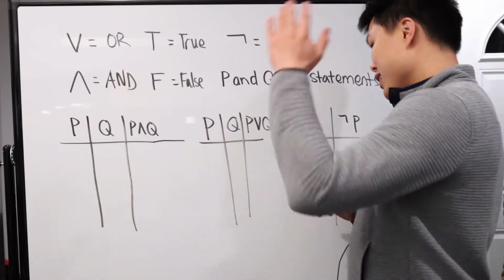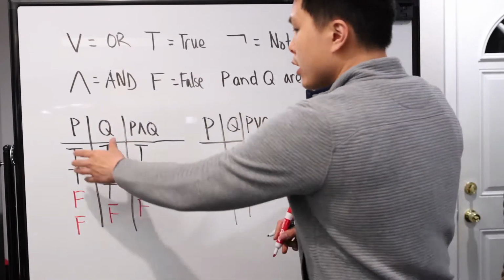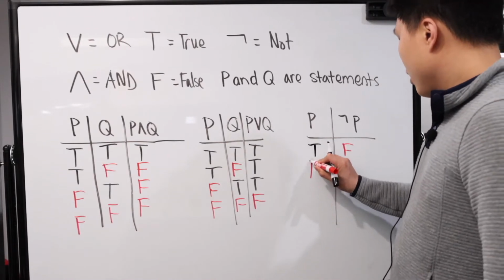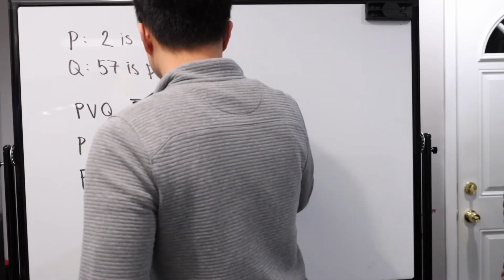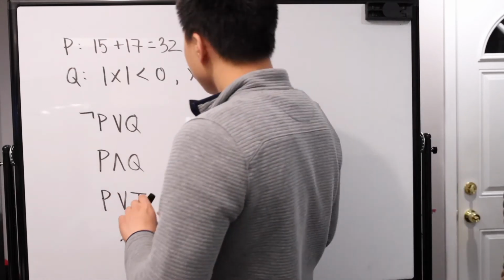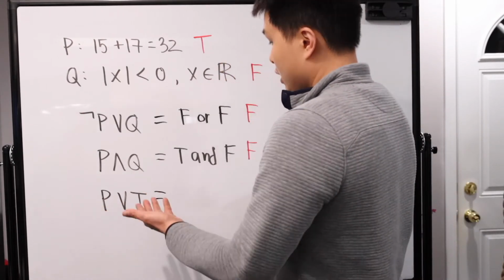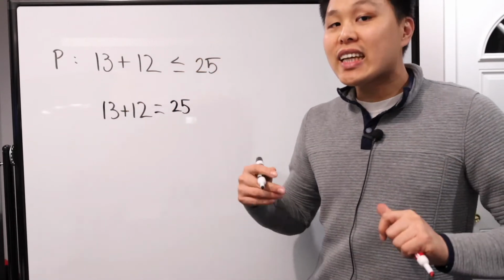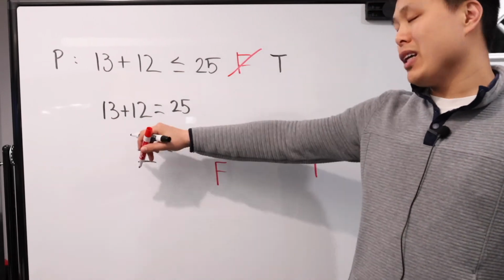Truth Tables - And, Or, Not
Hello! I really enjoy these logic type topics so I quite enjoyed making this video! When I first encountered the truth table, it wasn't in a mathematics class. Many people I knew first learned about the truth table in a computer programming class or a logic type class. The key to understanding the truth table and the logic behind it is being organized. Be organized and you'll be able to follow along. For the first portion of the video, I walk you through the truth table and creating the truth table.

Shorthand Symbols You Will Encounter:
V = or
upside down V (looks like an A without the line): and
T = true
F = false
¬ (looks like a top right corner) = not

Sections in this video:
0:00 Introduction to Logic and True/False
1:40 Walking through the Truth Tables
5:19 Example #1
8:13 Example #2
11:16 Example #3
13:32 Outro and Support my channel

Credits:
Custom Titles: Simple Video Making